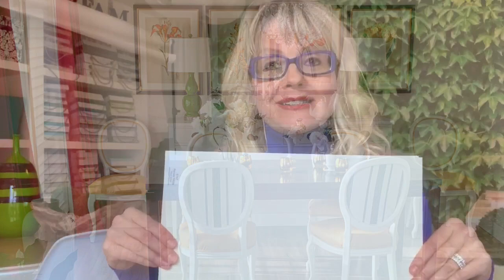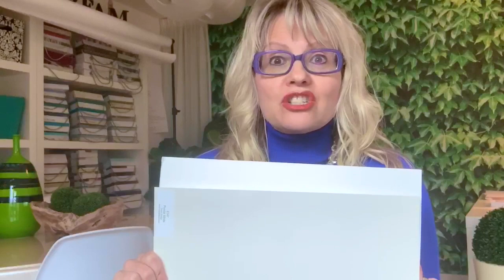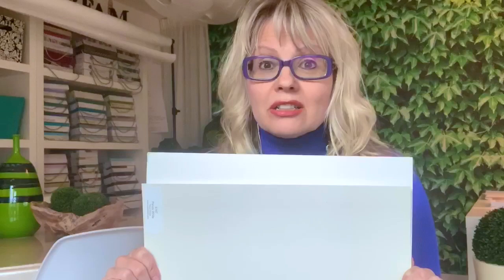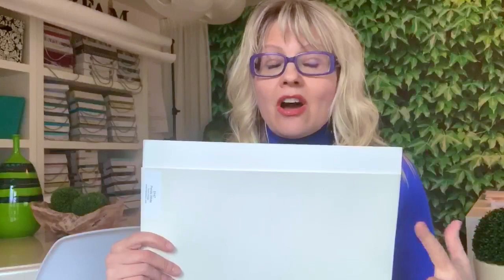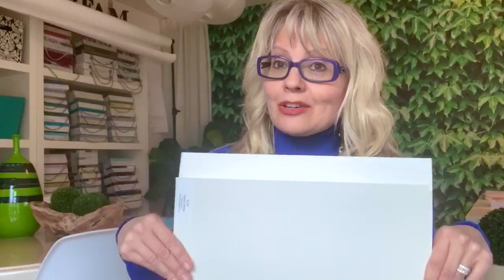Colour of the Day: Sherwin Williams Panda White (the perfect greige)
Today's colour of the day is Panda White 6147 from Sherwin Williams. It's a taupe greige. Most people cannot use an art gallery white in their homes, and that's when a pale greige or complex cream colour is a better choice. This pale greige will look white on the wall.

This colour is part of my Foundations Collection Large Painted Colour Boards.

Everyone's painting their walls white